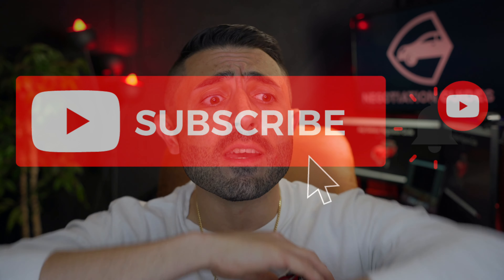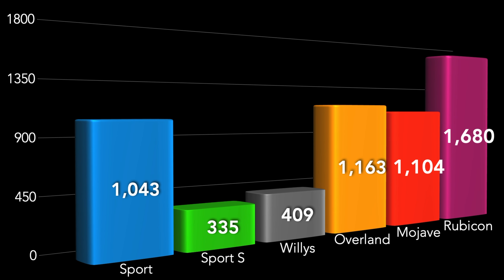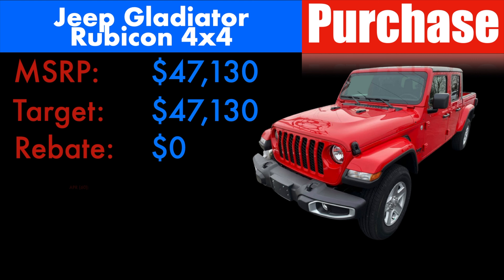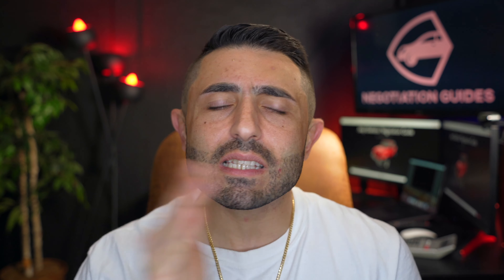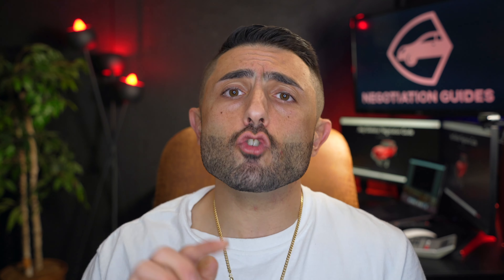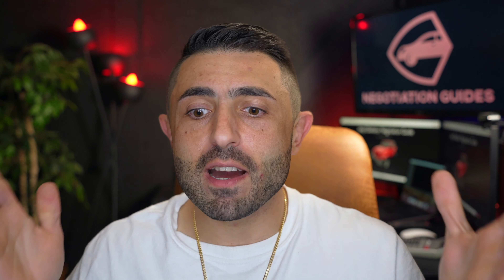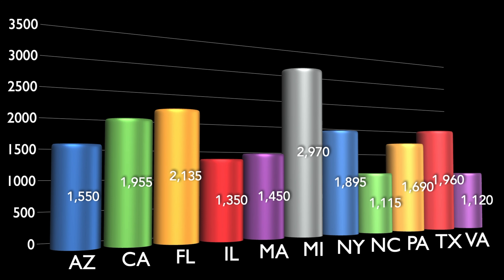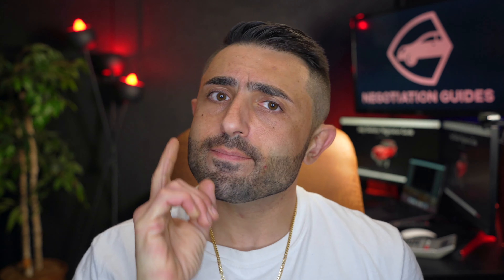No Reason to Pay OVER MSRP on the Gladiator (Car Negotiation Review)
This Guide will equip you to better negotiate a Brand New 2021 Jeep Gladiator! Find out what to Target off MSRP, Dealer Inventory, Rebates & Incentives, Promotional APR, Lease Deals, and Average Insurance Rates!

CREDIT SERVICES
📈*Preferred FREE Credit Score App*